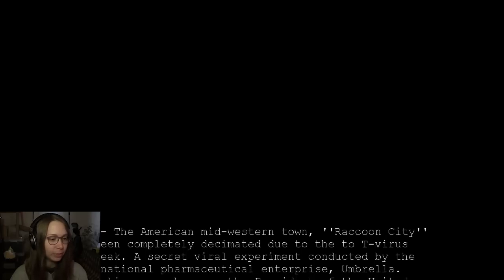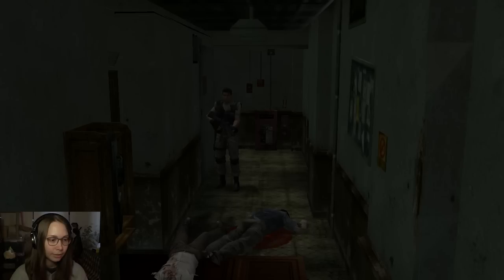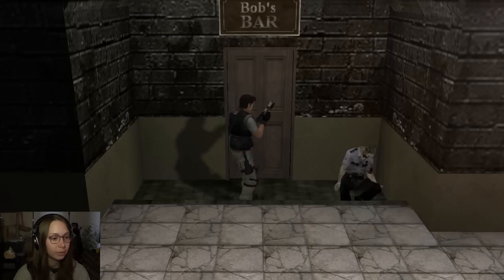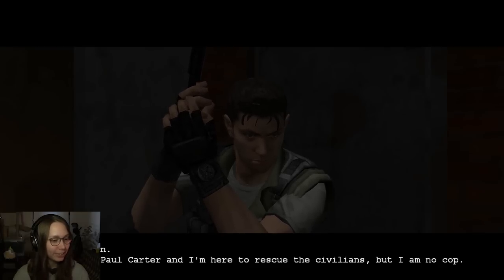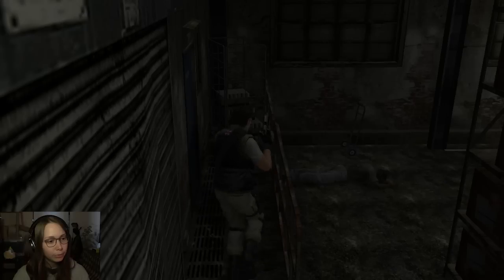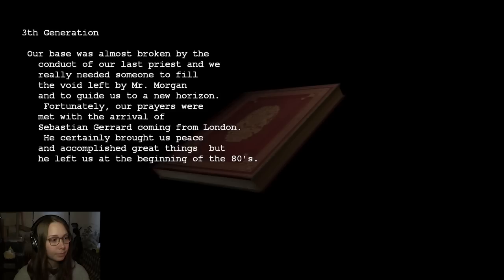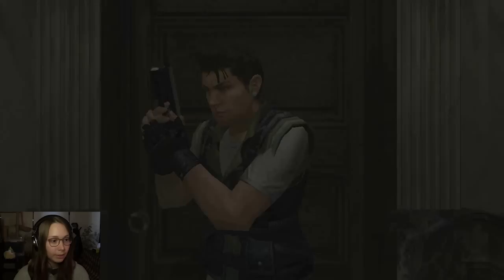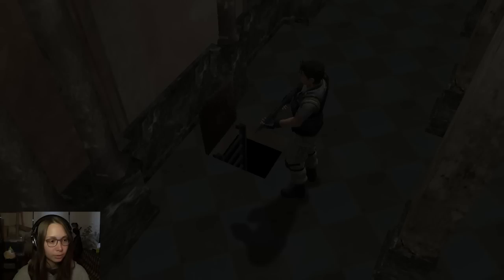[ Resident Evil: Cross Fire ] Amazing fanmade retro style Resi - Part 1